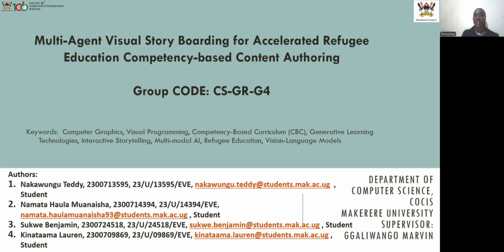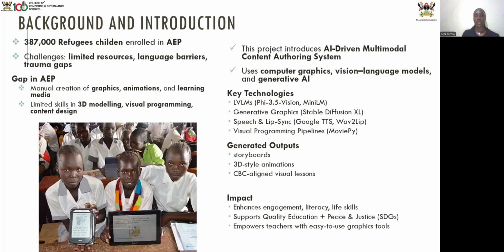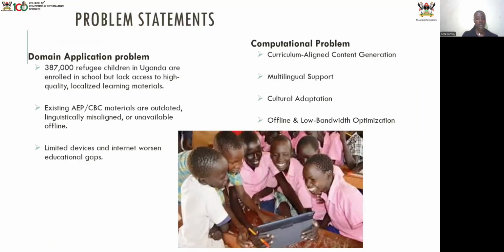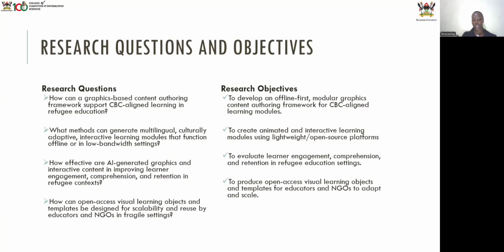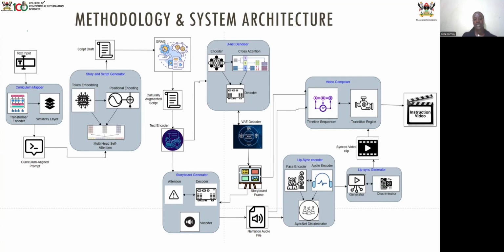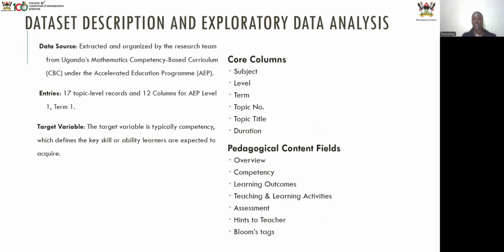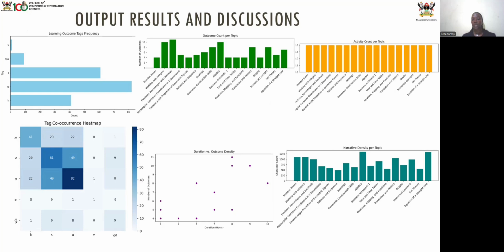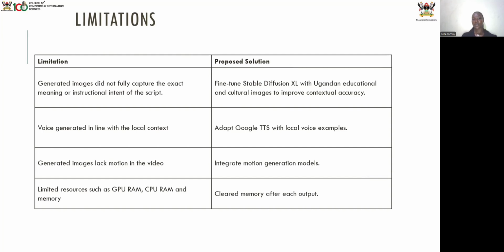Computer Graphics final exam CS GR G4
This video highlights our end-to-end AI pipeline for CBC AEP authoring tool. The tool maps user input to CBC outcomes, generates a culturally grounded script, creates storyboard frames, produces narration, synchronizes lip movements, and composes the final instructional video